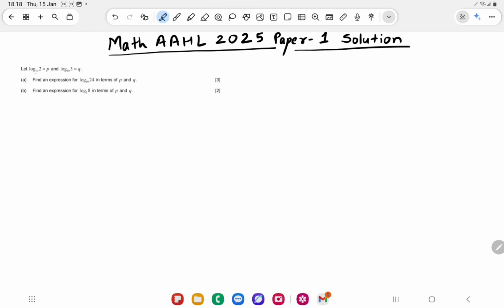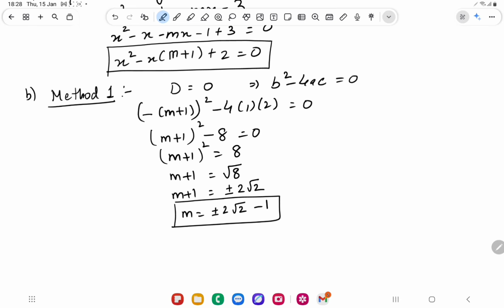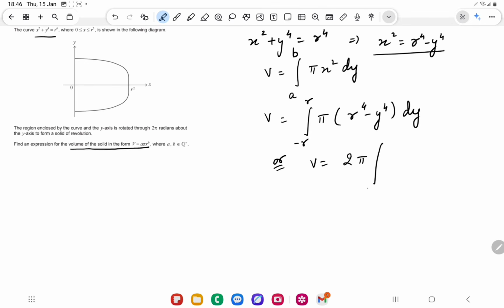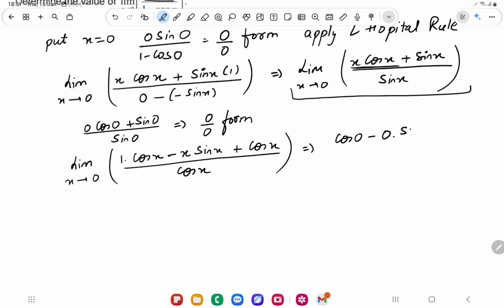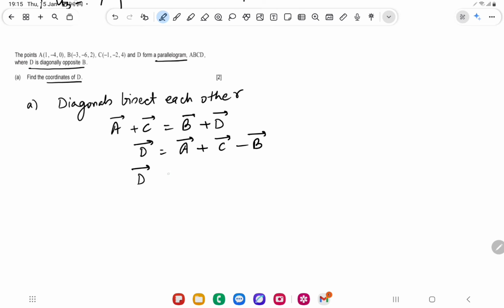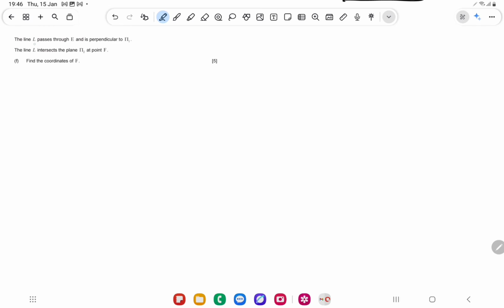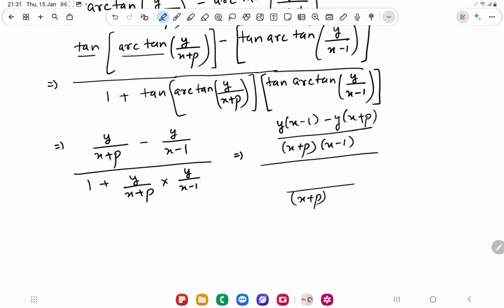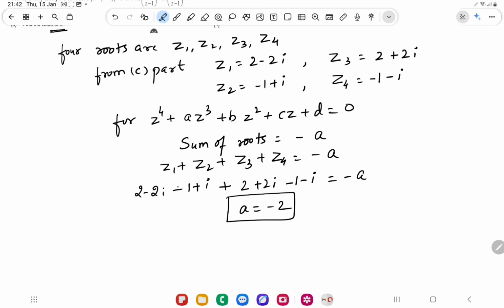Math AA HL May 2025 Paper 1 | FULL DETAILED SOLUTIONS Explained Step-by-Step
Master IB Math AA HL May 2025 Paper 1 with this complete step-by-step detailed solution walkthrough. In this video, we carefully solve Section A and Section B, covering logarithms, inverse functions, trigonometric equations, tangents, normal distribution, transformations of graphs, volumes of revolution, complex numbers, limits, sequences and series, vectors, planes, and advanced algebra.

Every question is explained clearly using IB marking-scheme logic, helping you understand method marks, accuracy marks, and examiner expectations. Perfect for IB Diploma students, revision before mocks, final exam preparation, and students aiming for grade 7 in Math AA Higher Level.

Topics covered: • Log laws & change of base | • Inverse functions & domains | • Trigonometric identities & equations | • Tangents & discriminant methods |• Normal distribution & probability | • Graph transformations & asymptotes | • Volumes of revolution | • Complex numbers & De Moivre’s theorem | • Limits using multiple methods | • Arithmetic & geometric sequences | • 3D vectors, planes & angles |

🎯 This is one of the most detailed Math AA HL Paper 1 solutions available online.

Math AA HL Paper 1 May 2025 COMPLETE SOLUTION Walkthrough | Guaranteed Clarity
Math AA HL May 2025 Paper 1 Explained | Logs, Calculus, Vectors & Complex Numbers